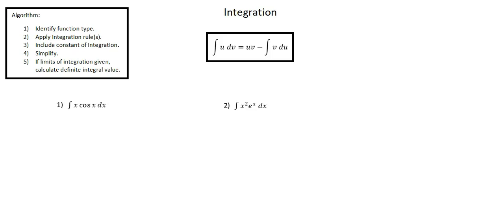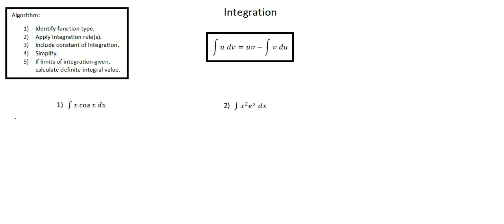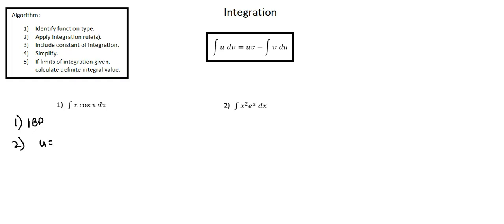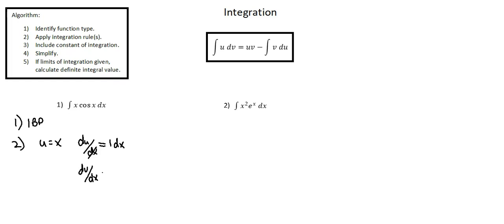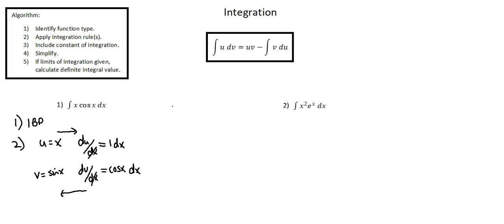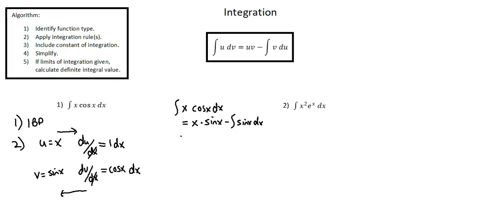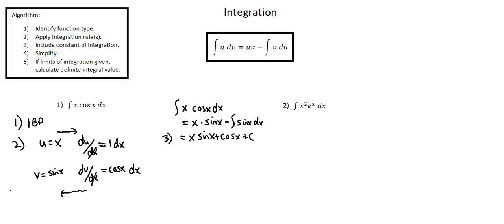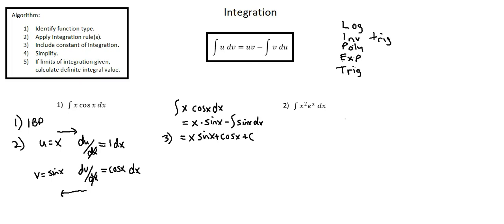A-level Mathematics 9709: Integration by parts example 1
A-level 9709 syllabus, topic 3.5 Integration: Recognize when an integrand can usefully be regarded as a product, and use integration by parts.